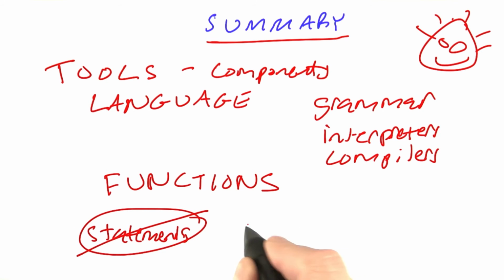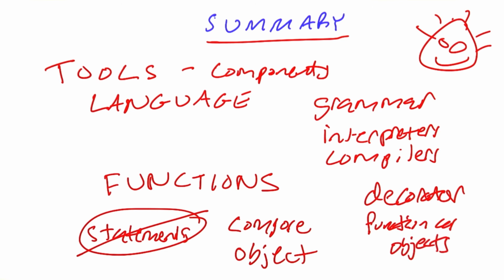Summary - Design of Computer Programs